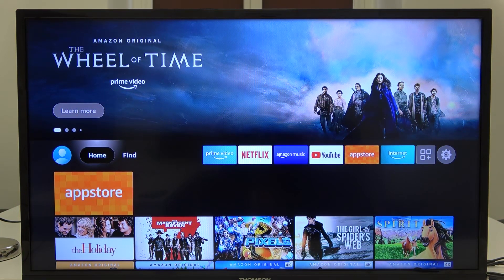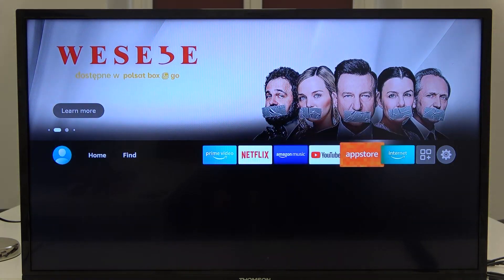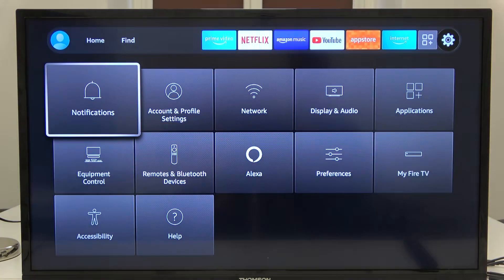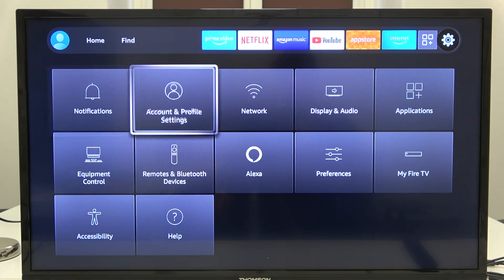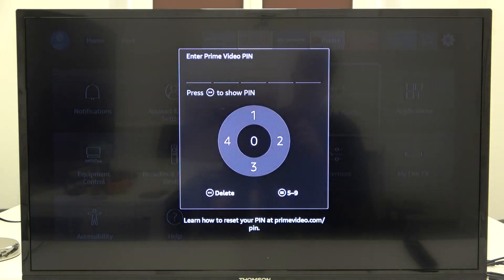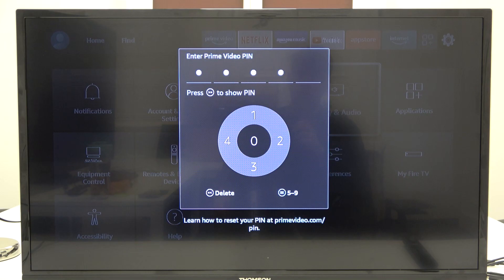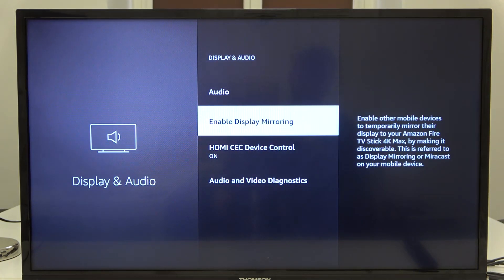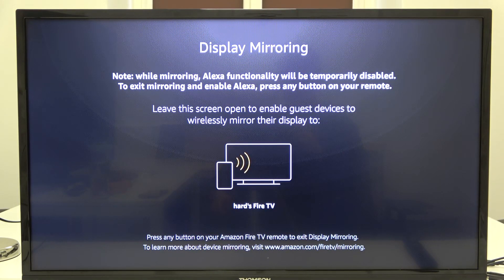How to Screen Mirroring Phone in Amazon Fire TV Stick Max?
If you want to share your phone's screen while using the Amazon Fire TV Stick Max 4K, you can absolutely do so. Our expert David will walk you through the process step by step and you'll be able to always share your screen in a simple way.

How to Cast Screen Phone in Amazon Fire TV Stick Max? How to Share Phone Screen in Amazon Fire TV Stick Max?